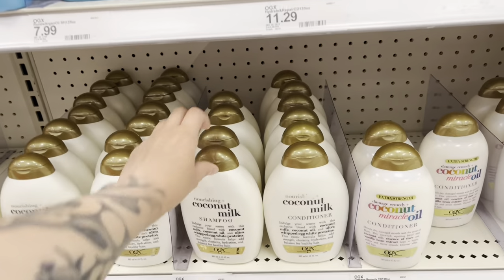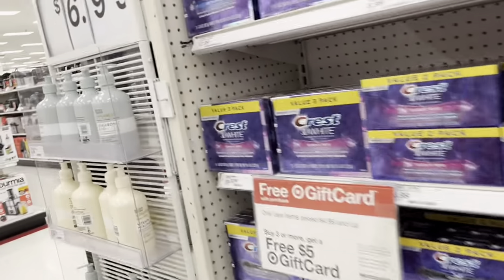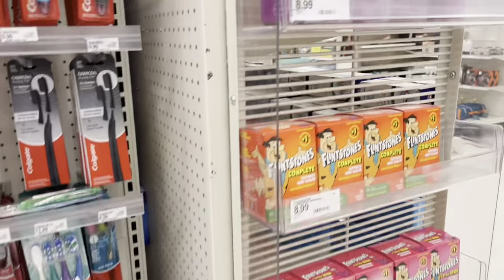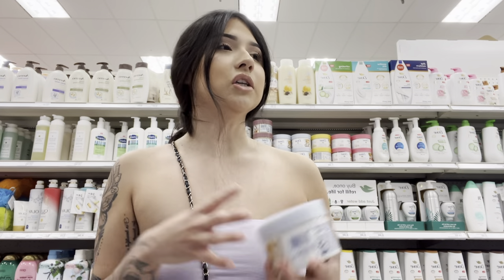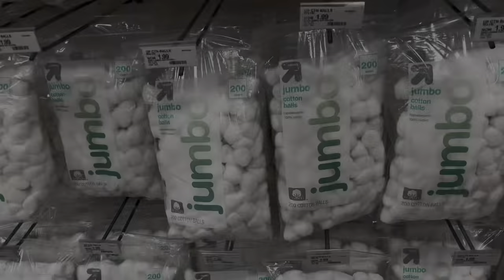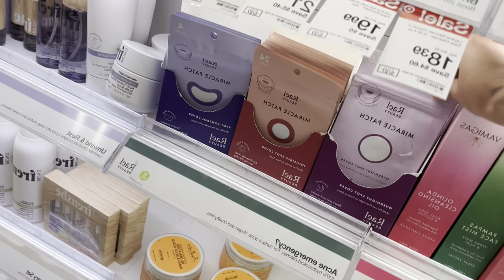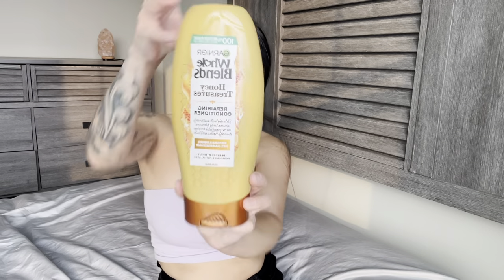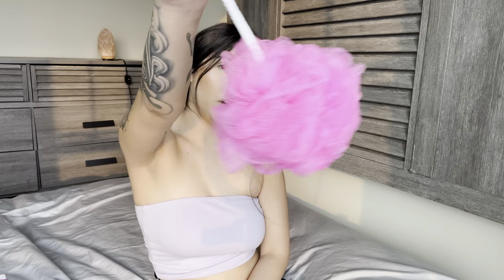COME HYGIENE SHOPPING W/ ME! target finds + haul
summer around the corner, lets get right with our hygiene routines ✨🧼
come along with me around target as i shop for my favorite hygiene products that you must have!